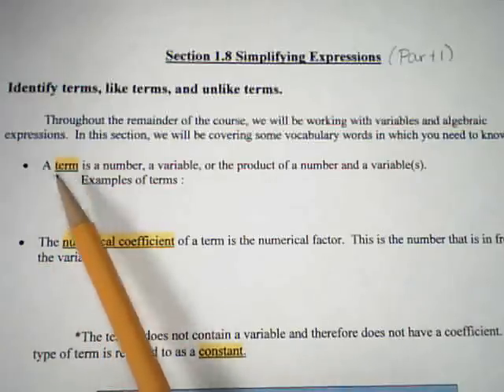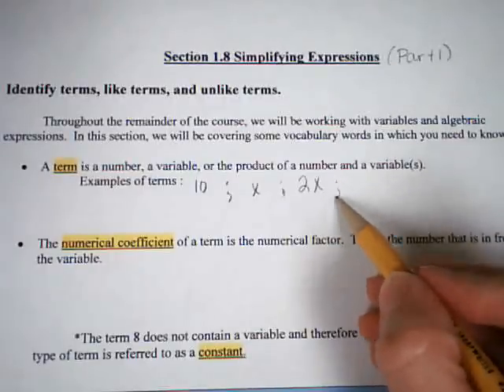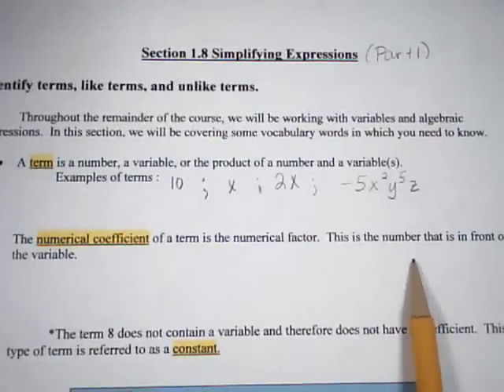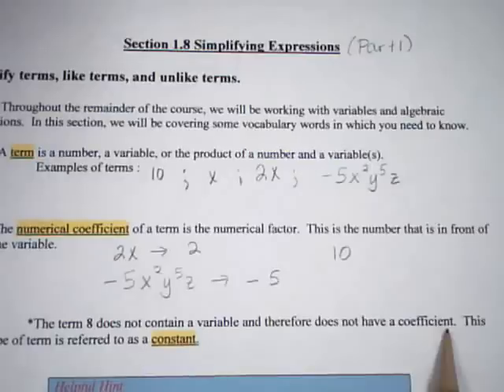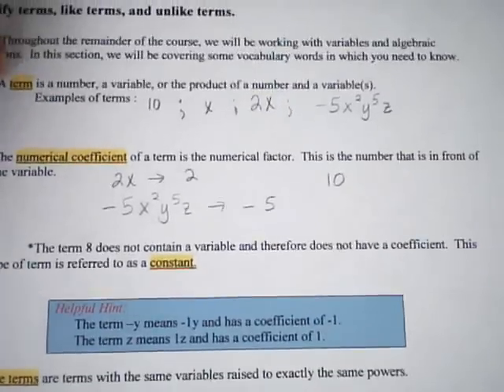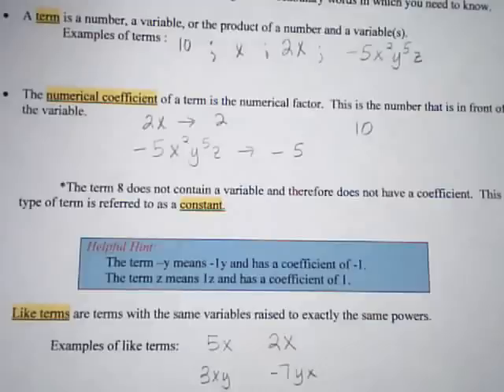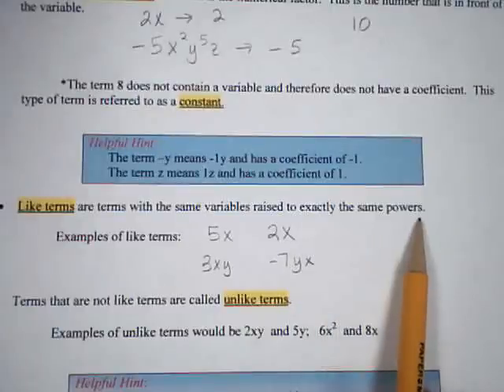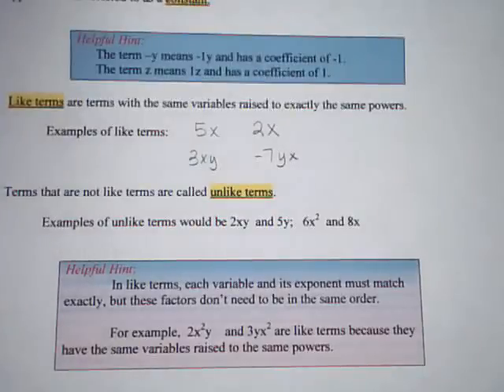Beg. Alg. Sec. 1.8 Part 1.wmv